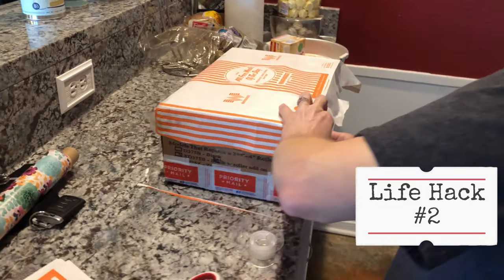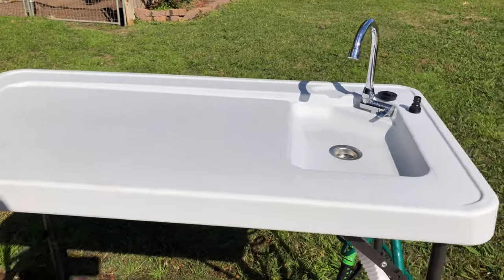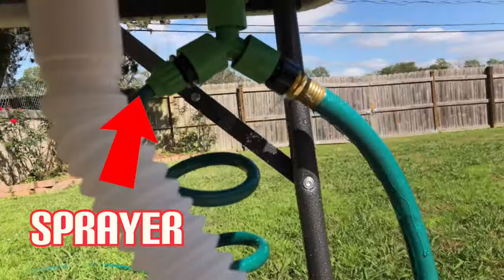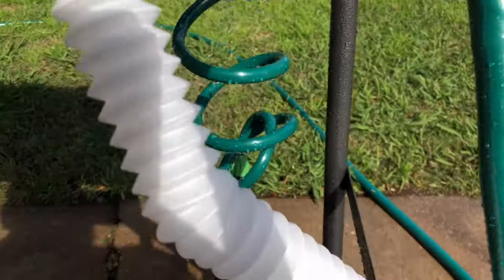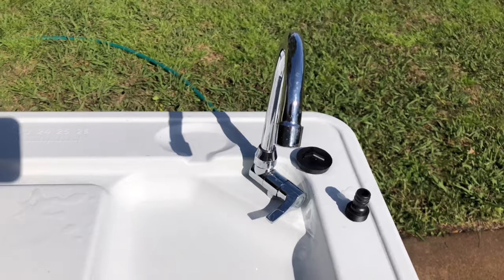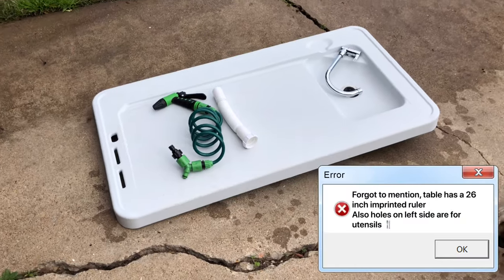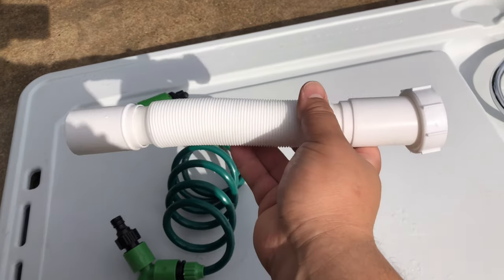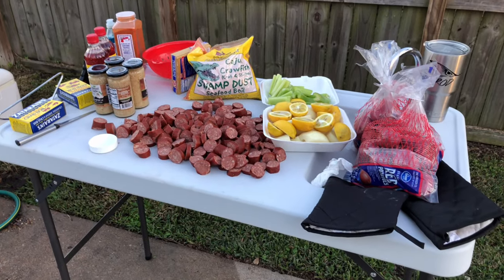Cleaning Table Review Fishing Hunting Camping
***Not a paid ad!! Honest Reviews

Here is a Rundown on a cleaning station sold by Goplus on amazon.

Goplus Folding Fish Table Fillet Hunting Cleaning Cutting Camping Sink Table Faucet with Sprayer and Drain Hose

Customize video thumbnails in Thumbnail Maker.